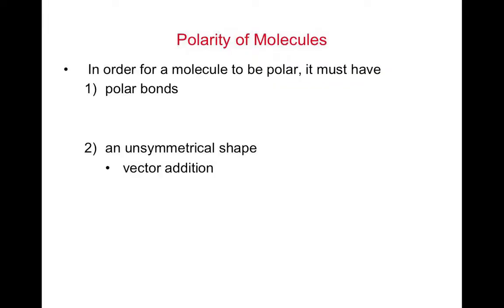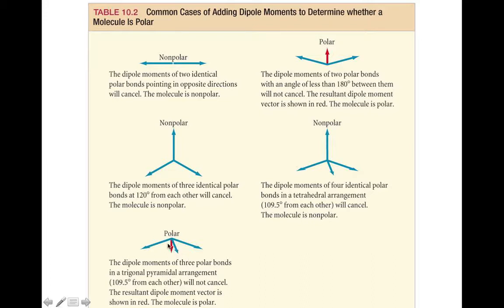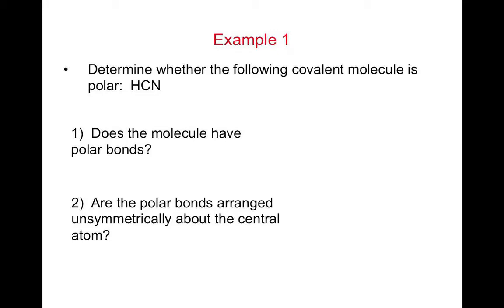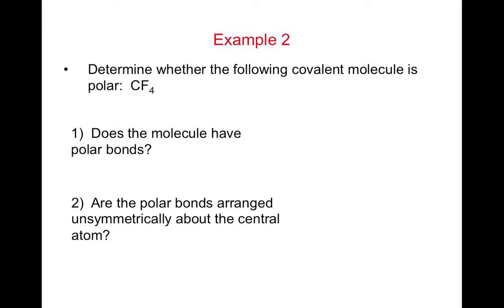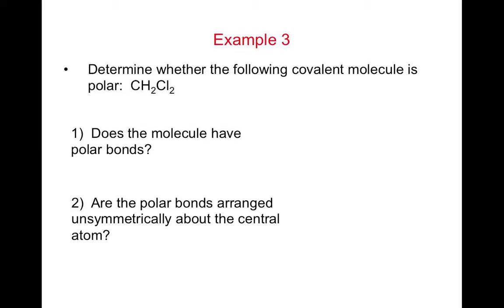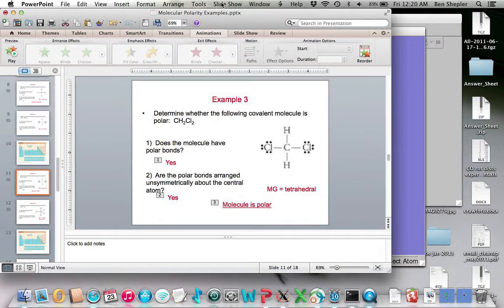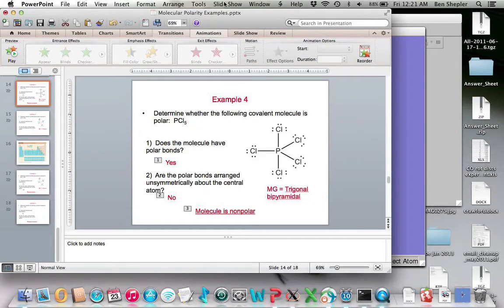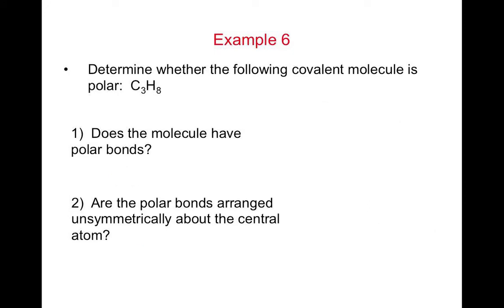Molecular Polarity Examples high